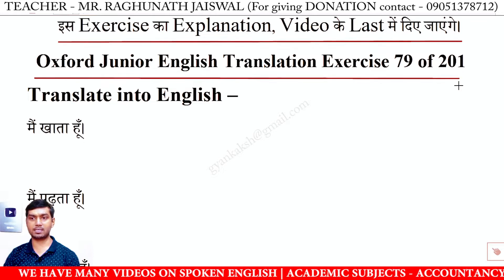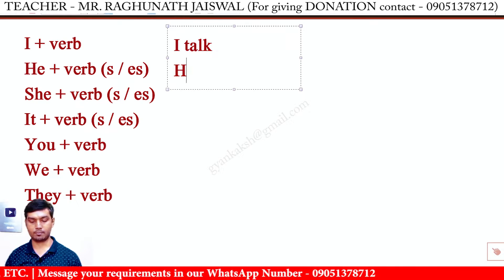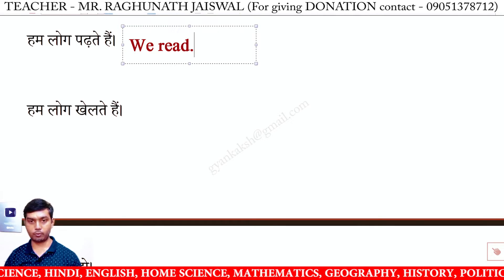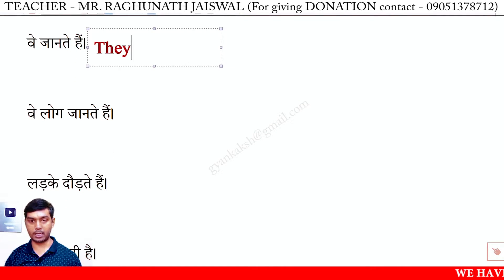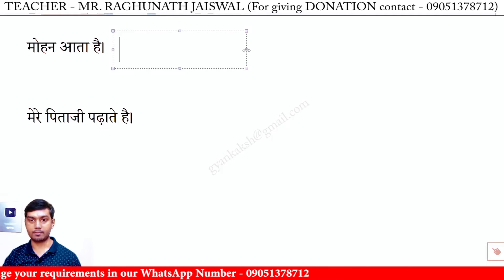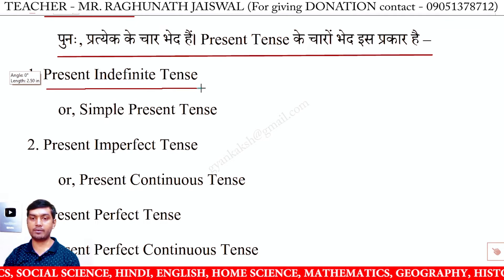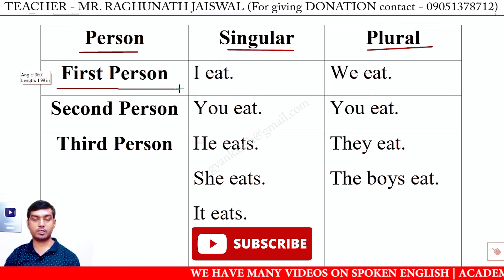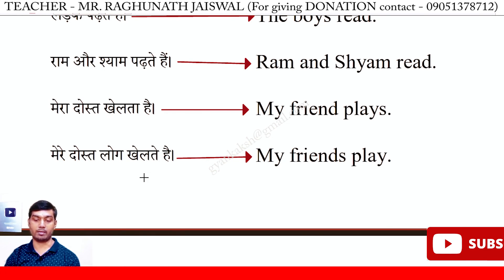Oxford Junior English Translation Exercise 79 | Oxford Junior English Translation Lesson 79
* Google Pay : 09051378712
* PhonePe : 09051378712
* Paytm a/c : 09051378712